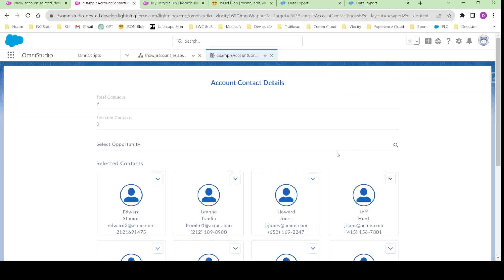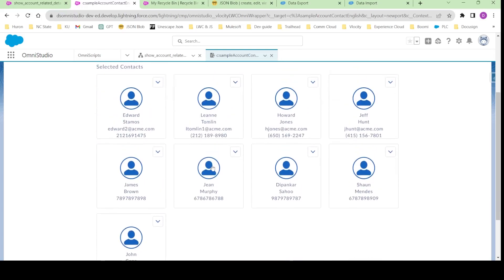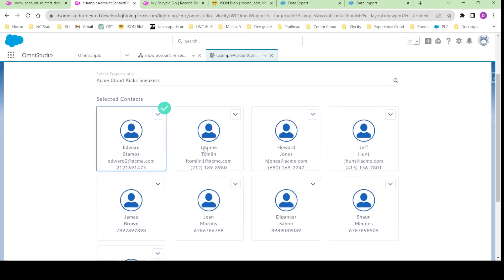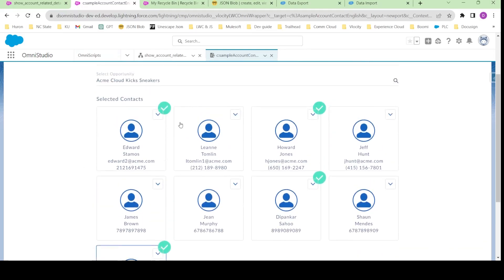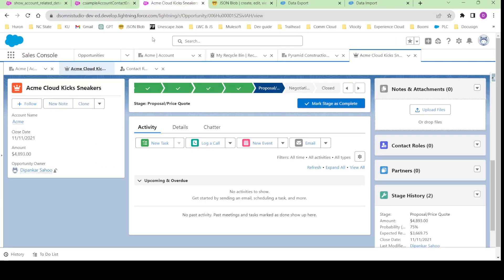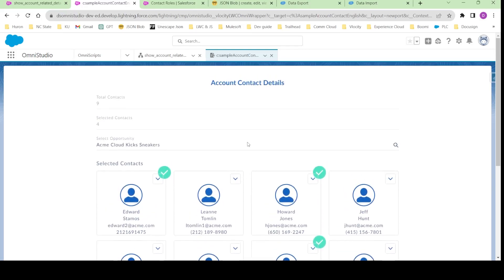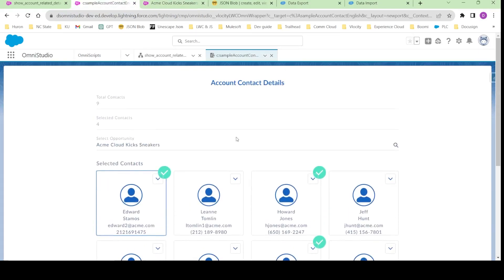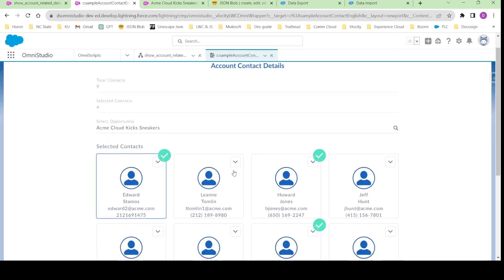Omnistudio Mini Project 1 - Introduction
In this mini project we will do a hands on exercise and explore the dataraptor,integration procedure, omniscript and its elements and actions.
0:15 Omniscript Lookup demo
0:22 Edit action in editblock
0:41 Select cards/records from editblock
1:10 Save data into salesforce